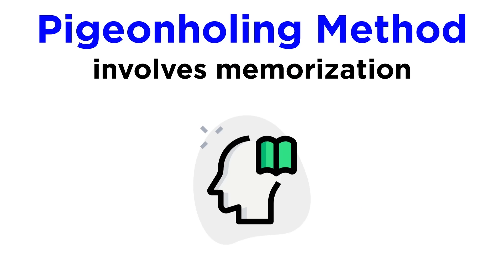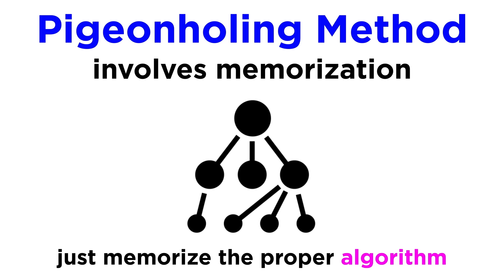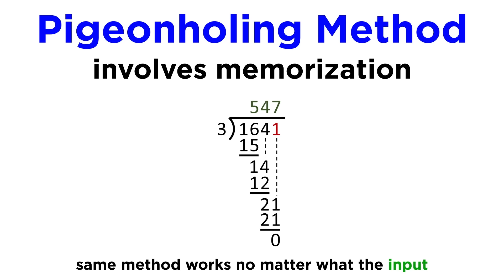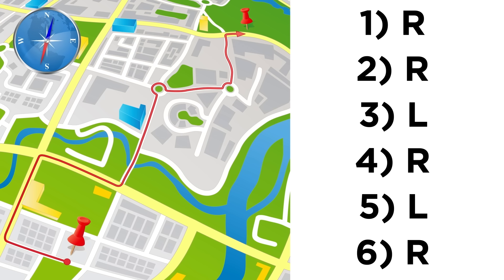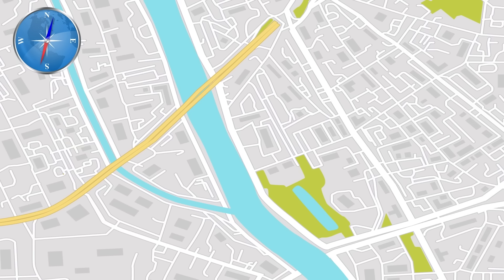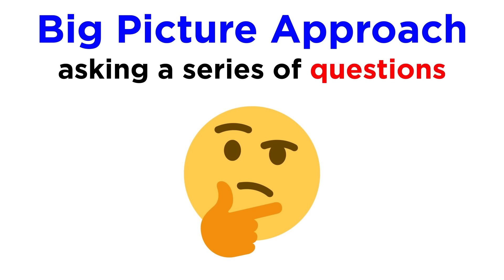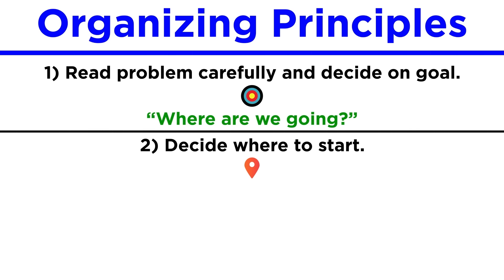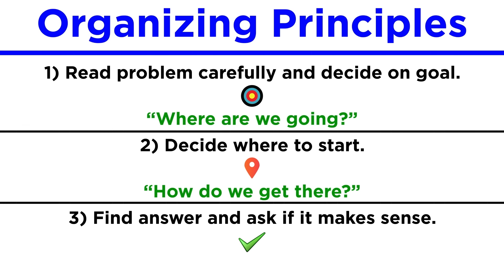How to Solve Chemistry Problems | Professor Dave & Chegg Explain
Let's get back to basics and learn strategies for solving different types of complex chemistry problems with @ProfessorDaveExplains. We'll learn how to identify the process that will best help us solve a particular problem, including the pigeonholing method (which involves memorization), and the big picture approach (involving a broad understanding of the topic in question); plus we'll cover some organizing principles to help us focus on the problem at hand.

00:00 Intro
00:55 Pigeonholing method
02:11 Big picture approach
02:40 Organizing principles